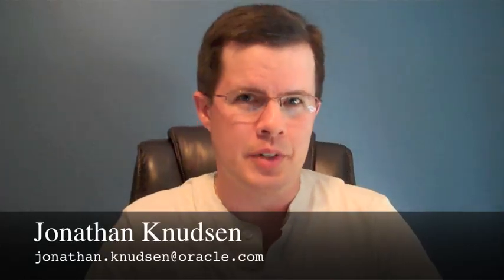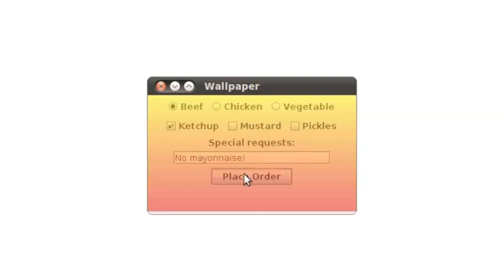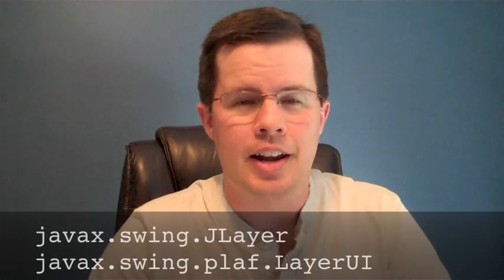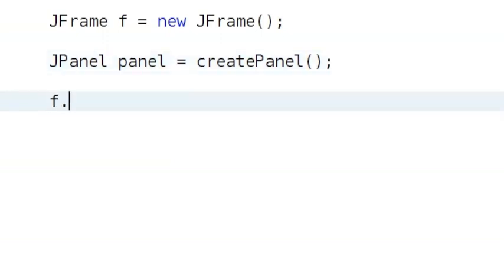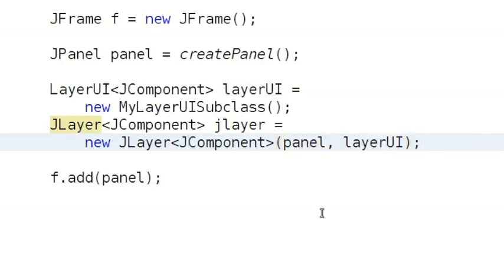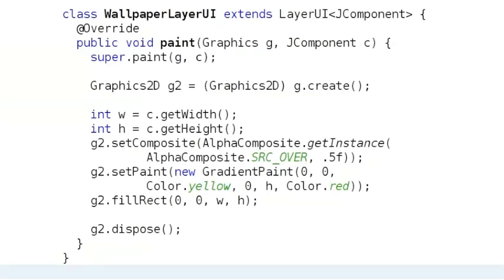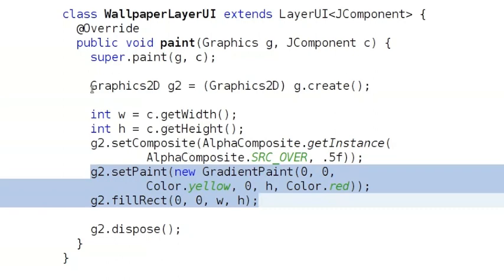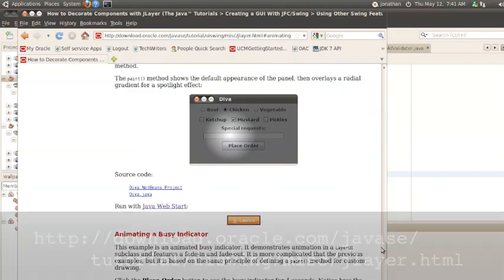Using JLayer in Swing Applications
JLayer is a decorator for Swing components. In this video, Jonathan Knudsen  describes this new Java SE 7 feature and describes how to start using JLayer in Swing applications. See "How to Decorate Components with JLayer"
For more information about Swing components, see the PasswordStore example in the Swing section of the Java tutorial.
See the Oracle Learning Library for more content items.
Oracle disclaims any warranties or representations as to the accuracy or completeness of this recording, demonstration, and/or written materials (the "Materials").  The Materials are provided "as is" without any warranty of any kind, either express or implied, including without limitation warranties of merchantability, fitness for a particular purpose, and non-infringement.